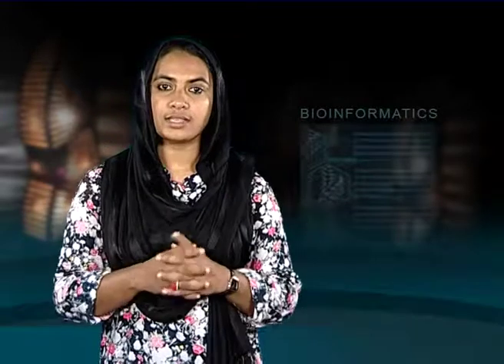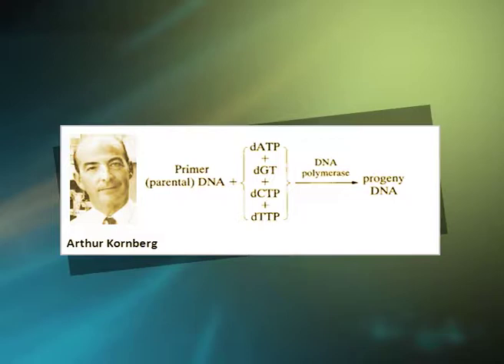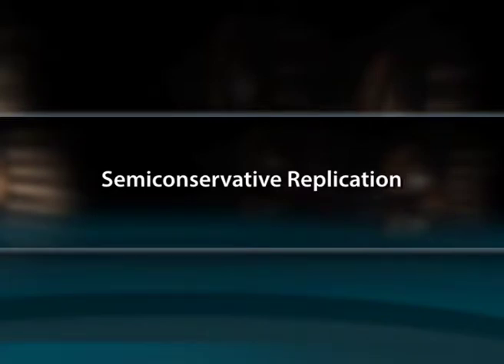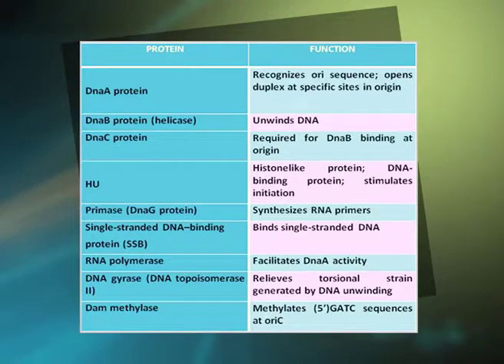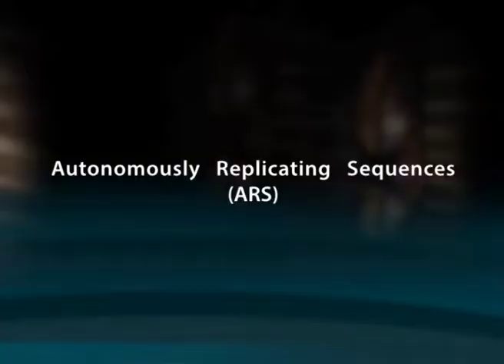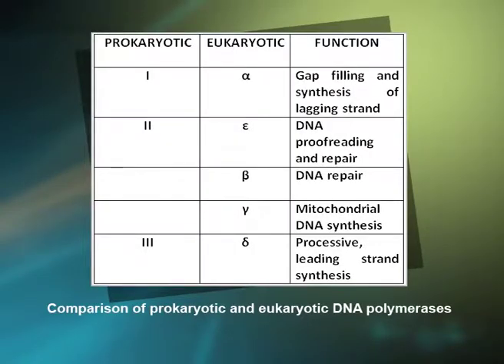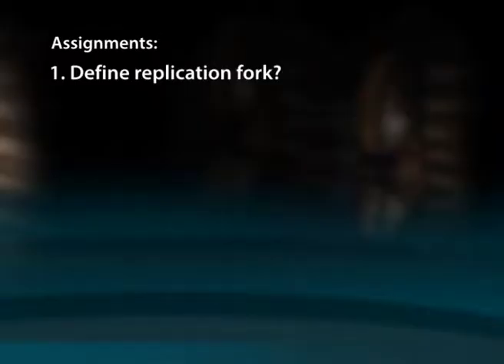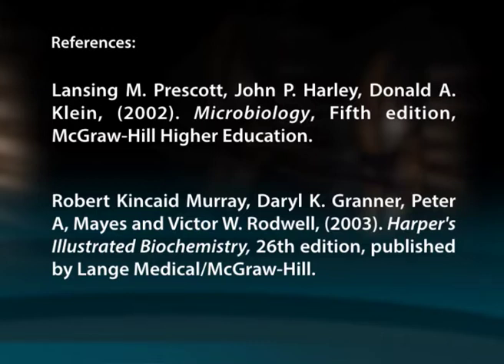DNA REPLICATION IN PROKARYOTES & EUKARYOTES